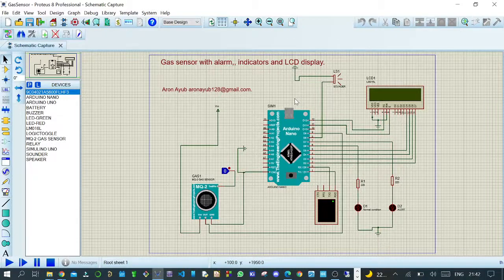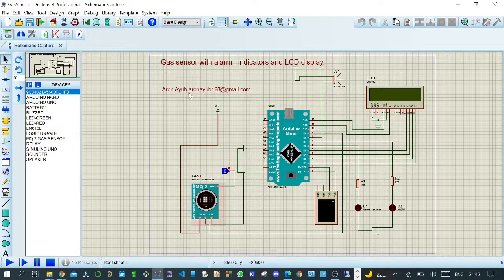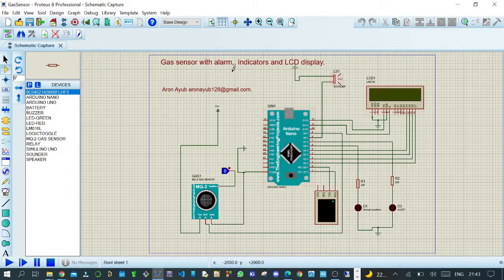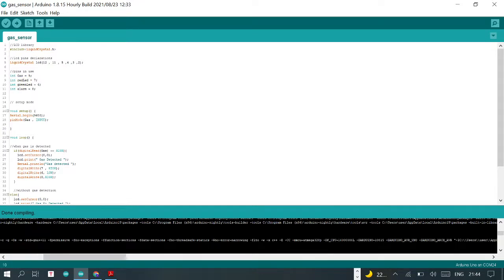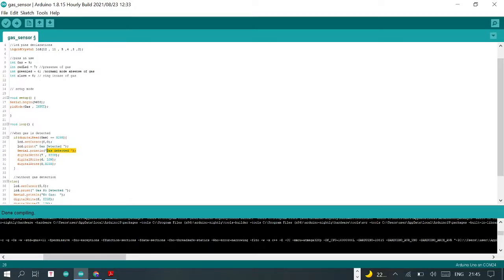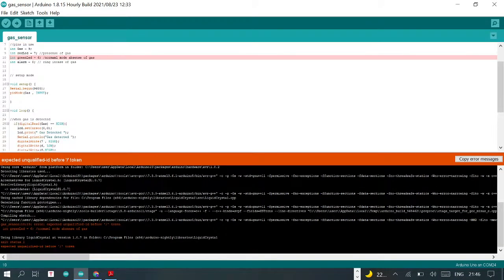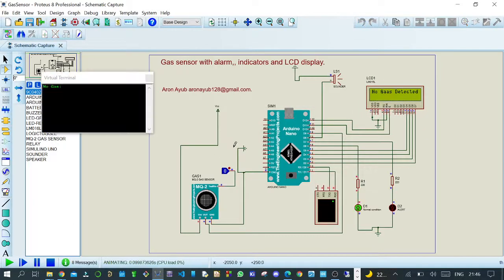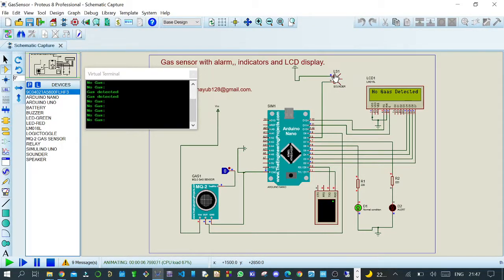How to simulate Gas Sensor MQ2 in Proteus using Arduino, Alarm, LCD display Indicators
Hello, Welcome to this channel.
In this project we are simulating presence of a toxic gas using MQ2 gas sensor:
Incase of the presence of a gas:
RED LED light and Sounder/ buzzer rings.
LCD display and serial monitor displays the presence of a gas:

In normal circumstances:
Green led is on.
LCD and Serial display write "No gas"

If you have any suggestions for any project give comment in the comment section below: